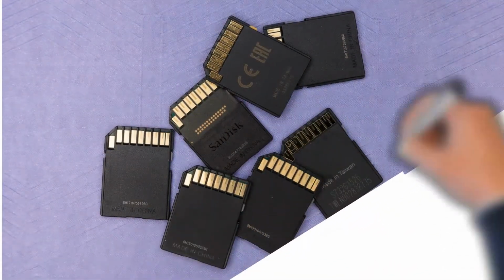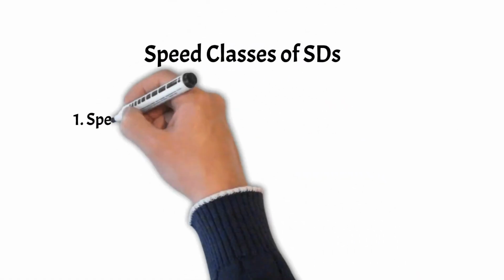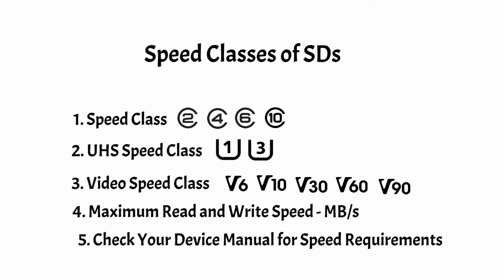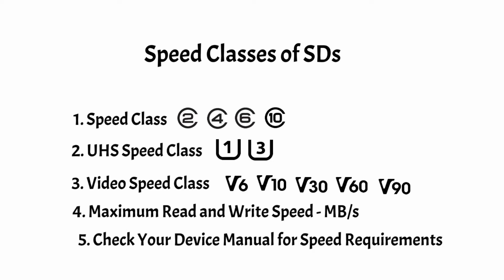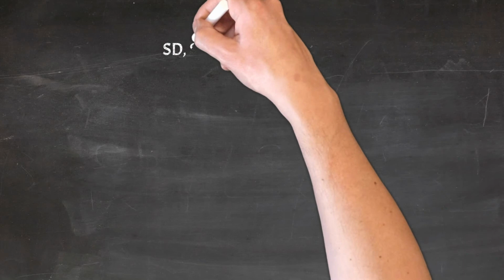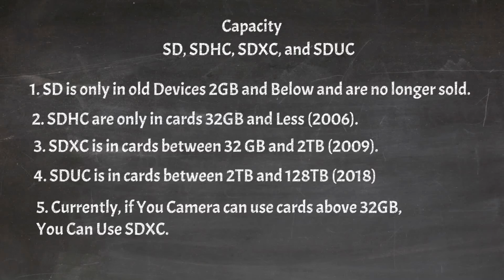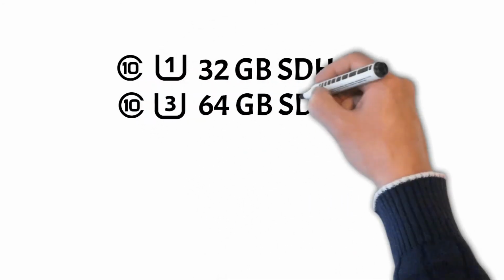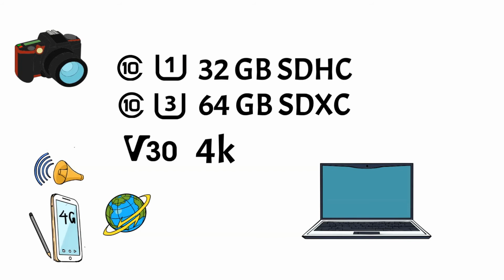SD Cards - SD Card Specs and What to Look For - Which SD Card Should You Buy?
There are a lot of different SD cards available at different prices, but in order to figure out if you are getting the best SD card at the best price, you need to understand the specs and labeling.

SD Card Guide: Size, Speed, and Capacity Explained | How to Choose the Right SD Card

Hey everyone, Dino here! Welcome to Dino's Tech World! In today's video, I’m diving into the world of SD cards and breaking down everything you need to know about sizes, speed classes, and capacity. Whether you're shopping for an SD card for your camera, phone, or any other device, I’ve got you covered.

In this video, I’ll cover:

The different sizes of SD cards: SD, MiniSD, and MicroSD
Understanding the Speed Classes (Speed Class, UHS Speed Class, and Video Speed Class)
SD Card Capacity standards: SD, SDHC, SDXC, and SDUC
Tips for choosing the right SD card for your device, including recommendations for 4K video recording.
If you’re confused about SD card specs or just want to make sure you’re buying the right one for your needs, this video will clear everything up!

⏰ Timestamps: 0:00 – Introduction to SD Cards 0:40 – SD Card Sizes: SD, MiniSD, MicroSD 1:20 – Speed Classes Explained: Speed Class, UHS Speed Class, Video Speed Class 3:00 – SD Card Capacity: SD, SDHC, SDXC, SDUC 4:00 – Tips for Choosing the Right SD Card for Your Device